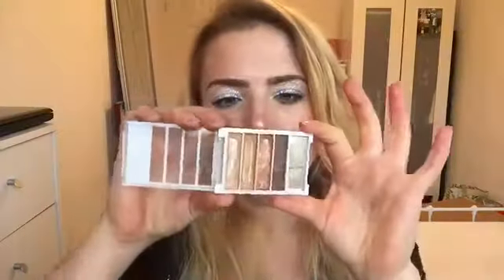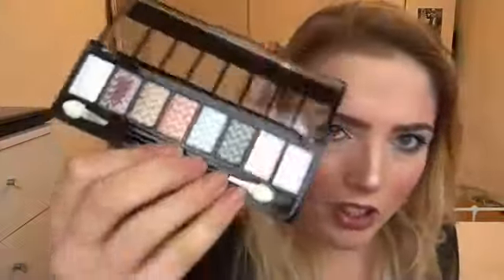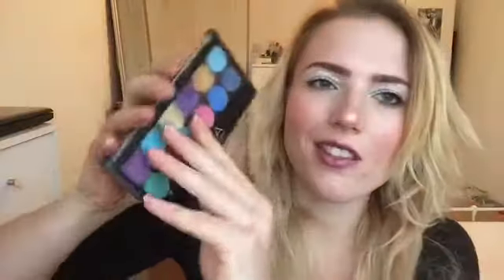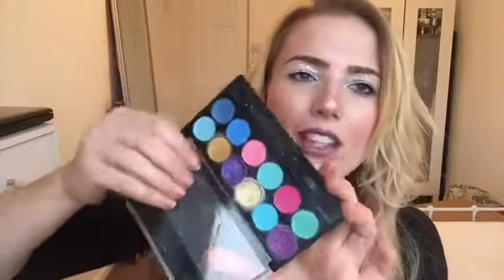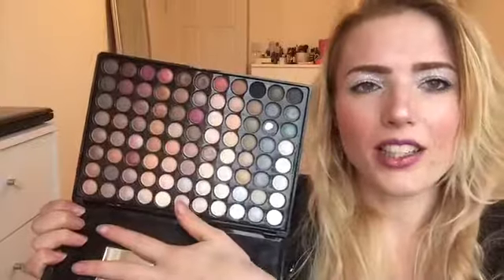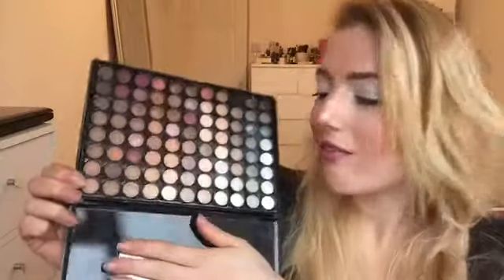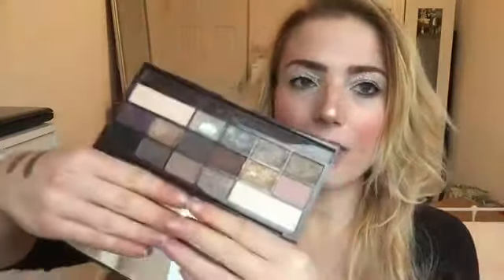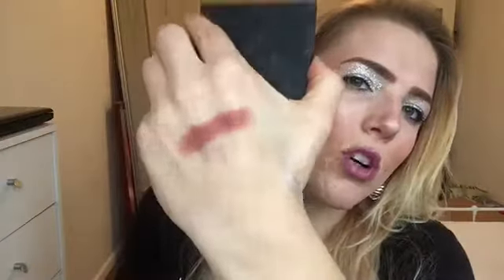Declutter 2017 | Eyes | Eyeshaddow Palletes